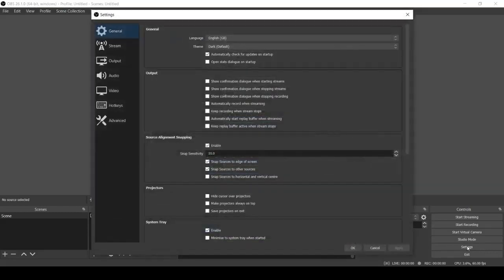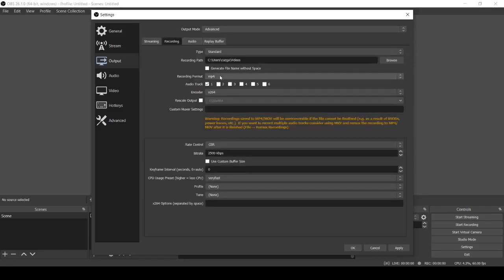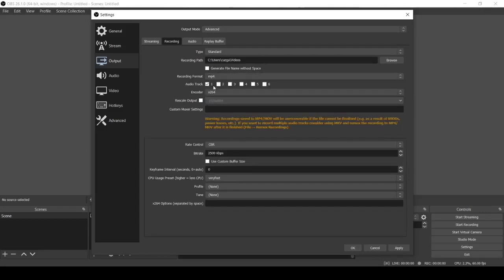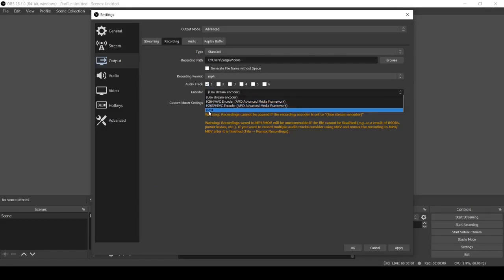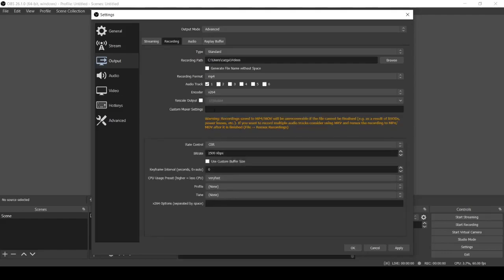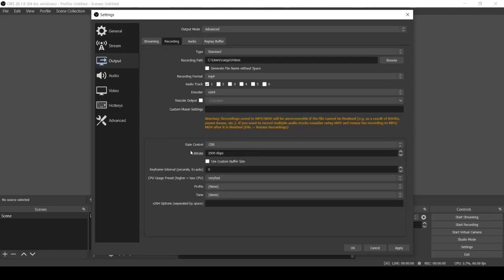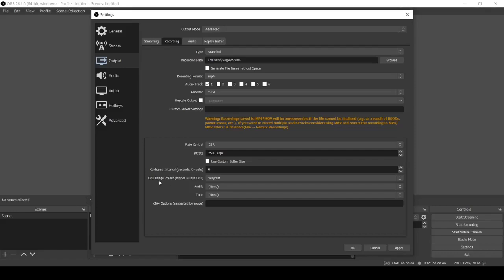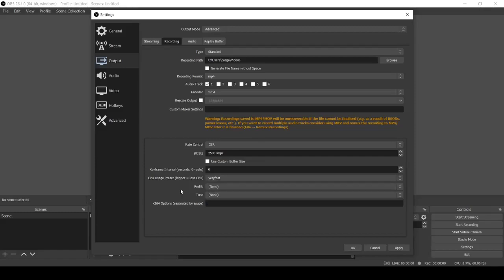How to stop lag in OBS!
HOW TO FIX LAG IN OBS!